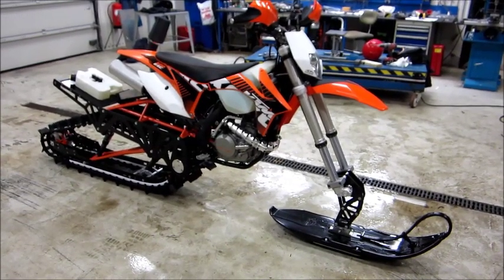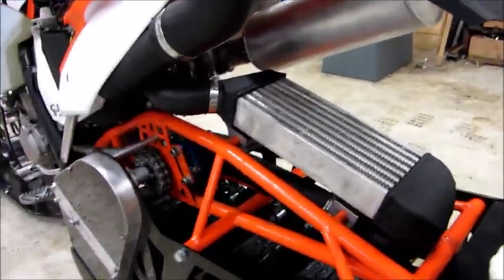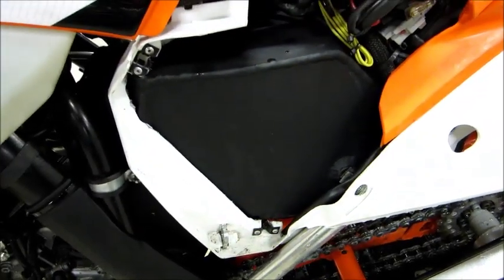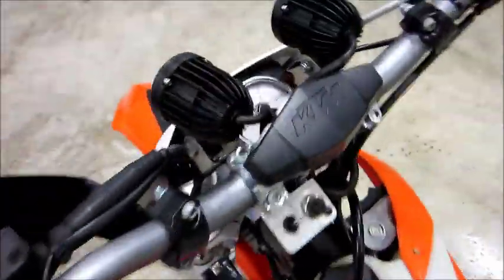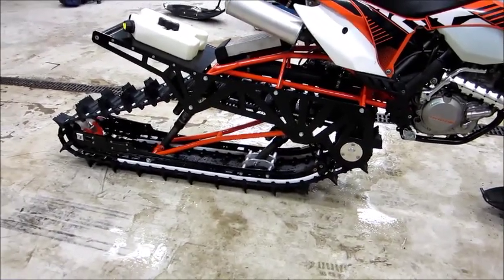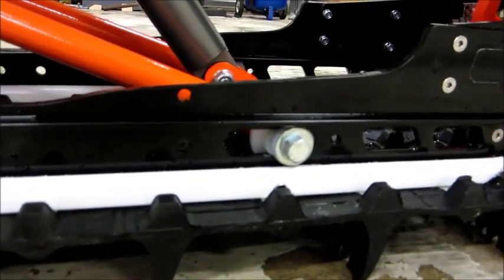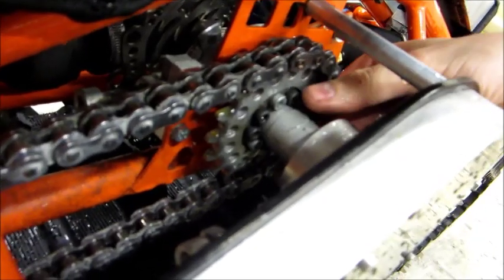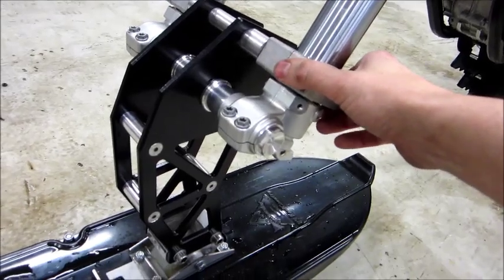Home built turbo snow bike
A simple tour of our home built snowbike.